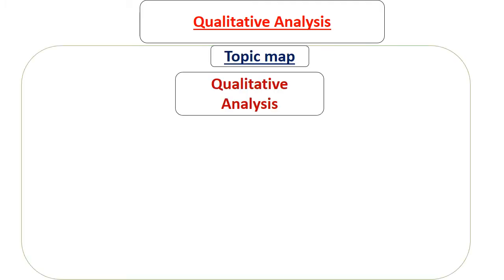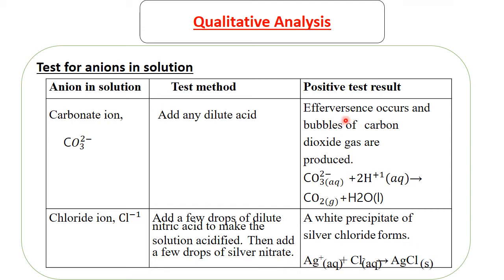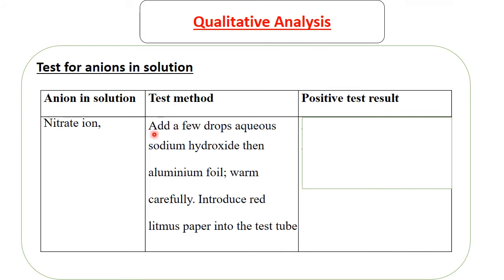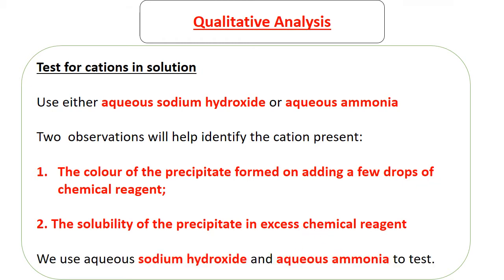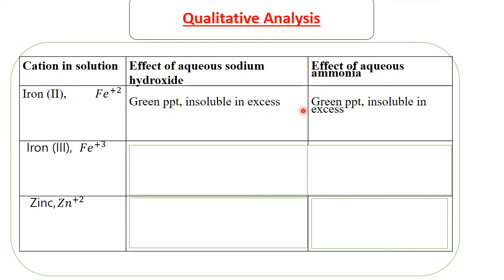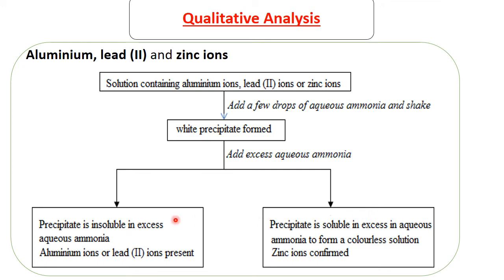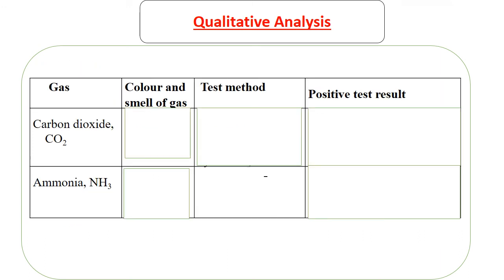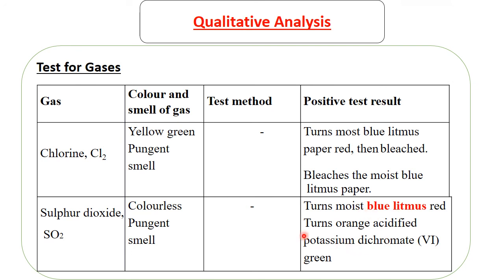9. QUALITATIVE TEST(Identification of Cations, Anions and Gases)